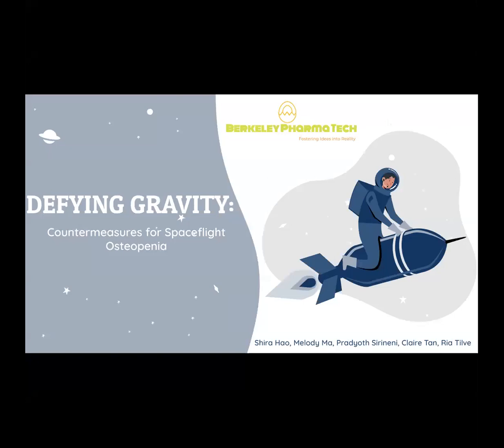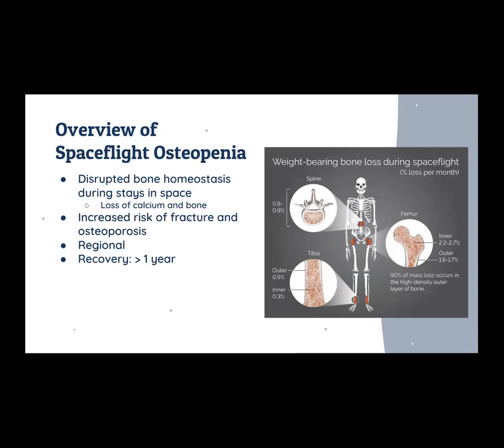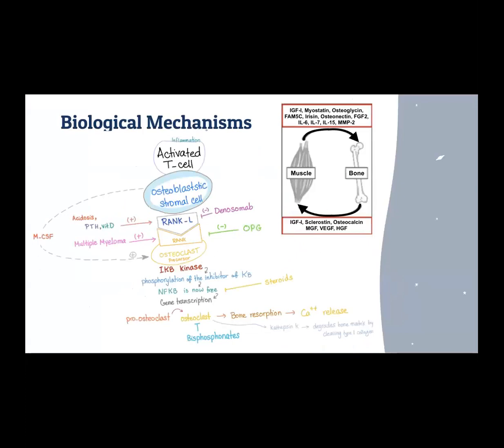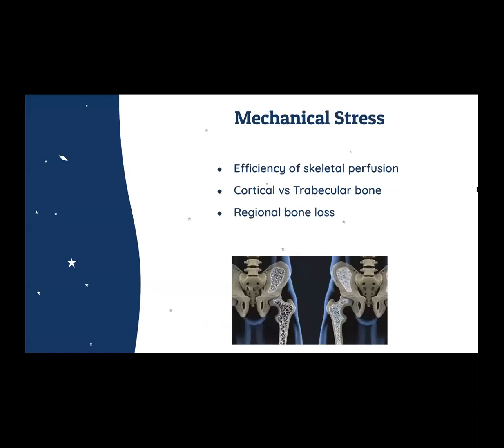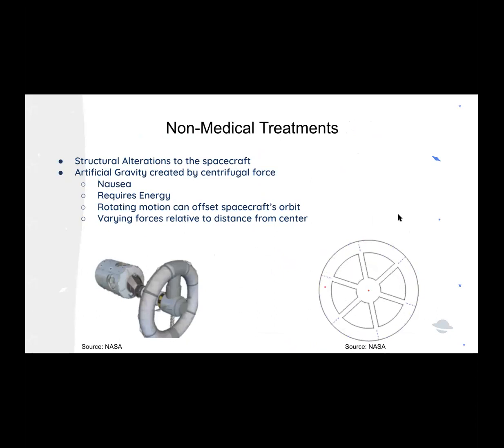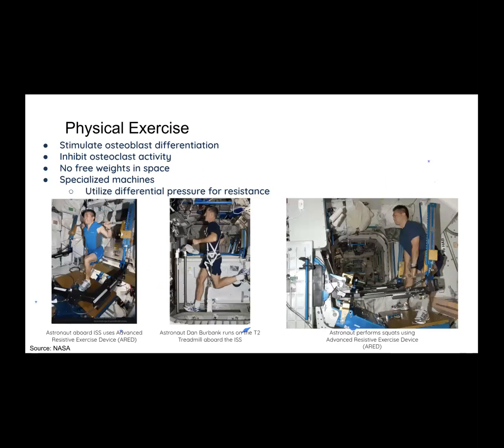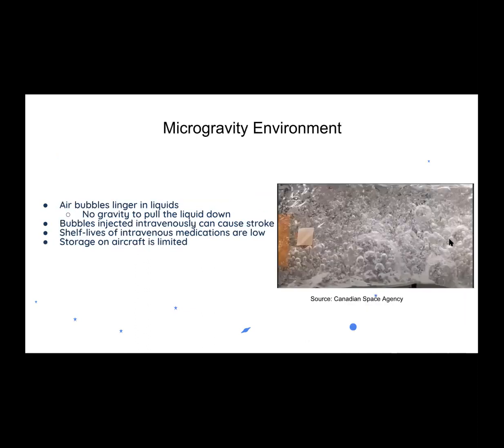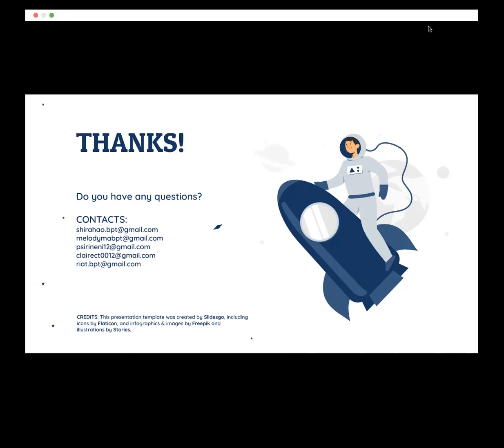Spaceflight Osteopenia presented by Melody Ma - Medical Research Team Member at Berkeley Pharma Tech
Presented during the Bi-Annual Conference in Spring 2021